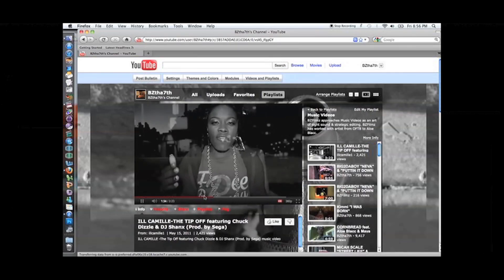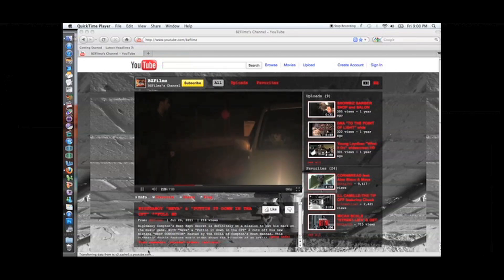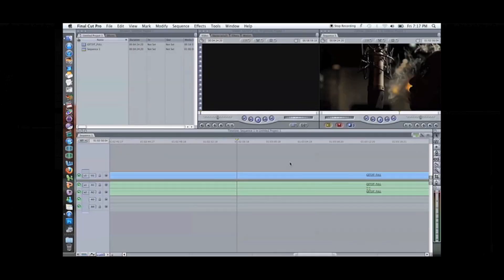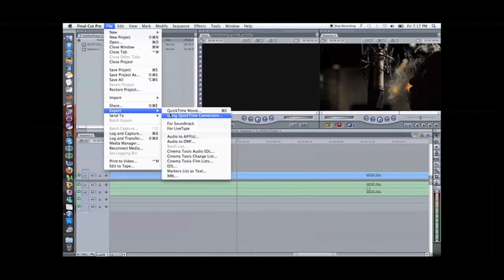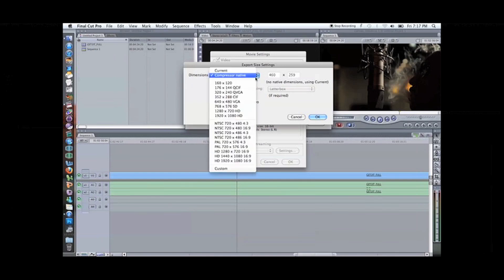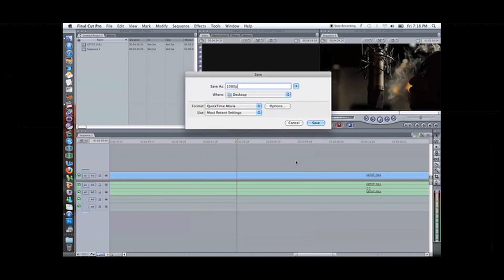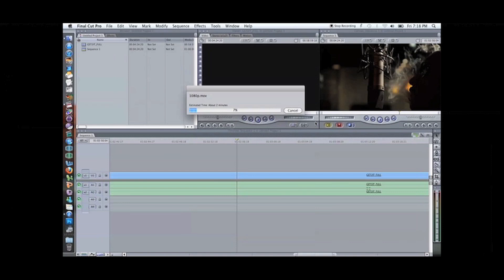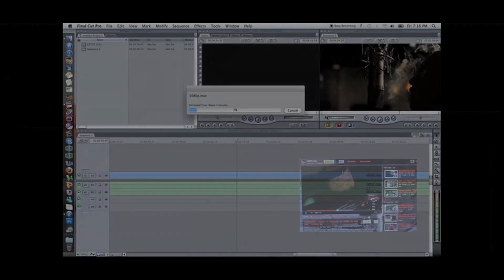How To Export Video In 1080p HD For Youtube Using Final Cut Pro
If you are shooting footage in 1920 x 1080 this will show you in under 2 minutes how to export your video in FULL HD for Youtube in Final Cut Pro 7.

1. Click Export/Quicktime conversion
2. Rename Sequence
3. Click Options
4. Click Size
5. Click arrow inside blue box next to compressor native
6. Choose 1920x1080 HD 16:9
7. Click OK then Save